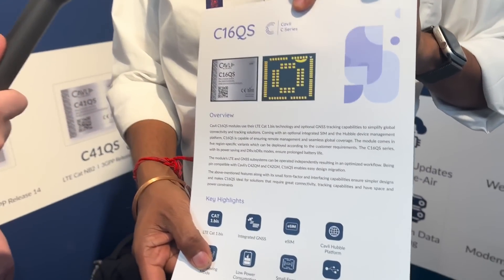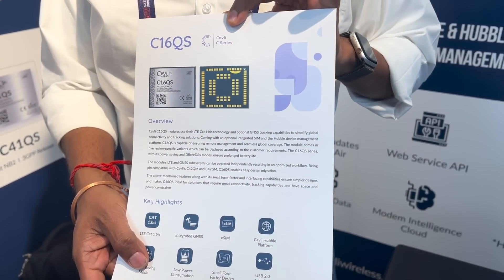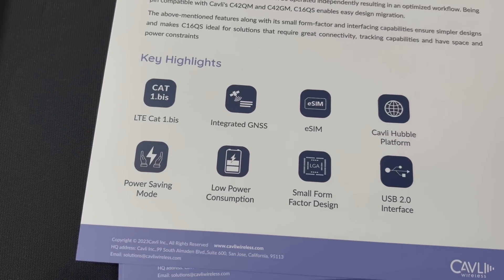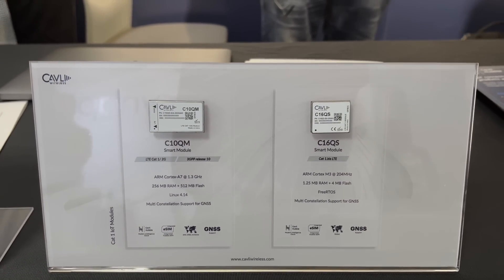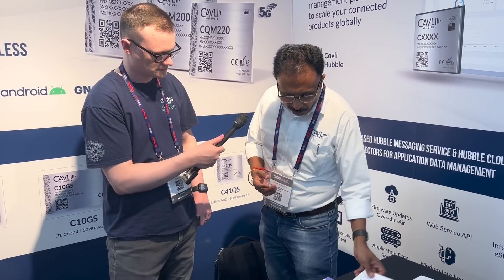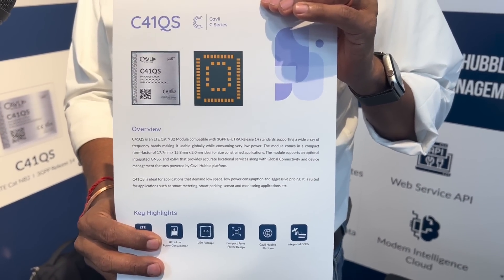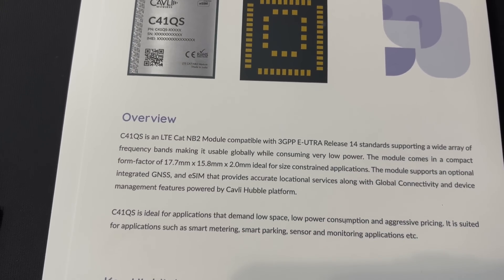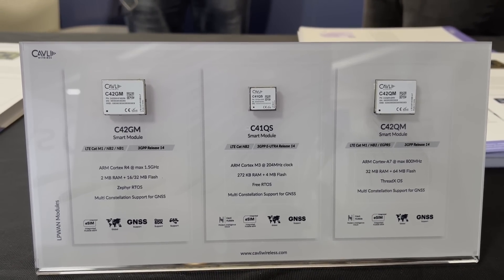Cavli Wireless at Hardware Pioneers 2023: Revolutionizing IoT with Integrated Solutions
Join us as we explore Cavli Wireless's innovative IoT solutions at Hardware Pioneers 2023. From hardware to connectivity and device management, Cavli Wireless is offering an integrated One-Stop shop solution. Learn about their standout products - the C16QS, C41QS, and C42QM, and their comprehensive cloud connectivity solution.

▬ Support us! ▬▬▬▬▬▬▬▬▬▬